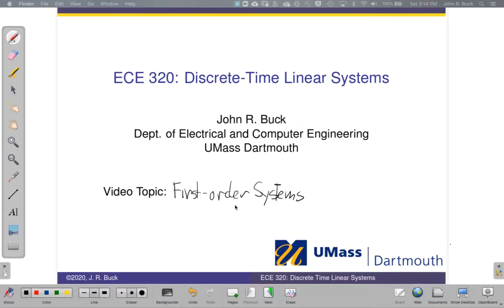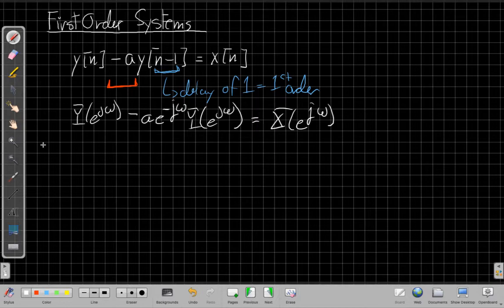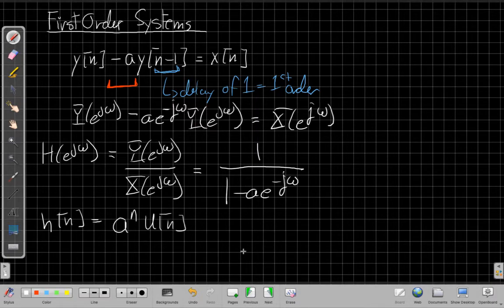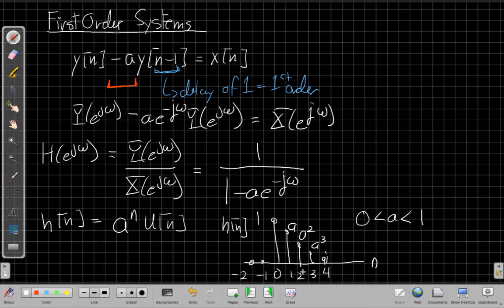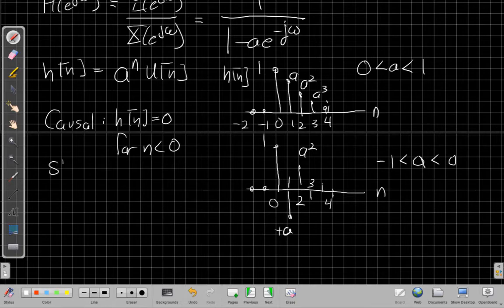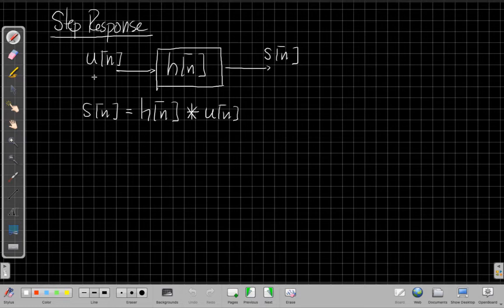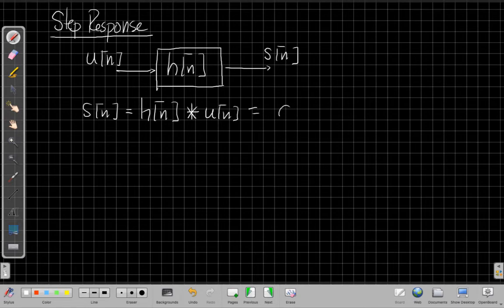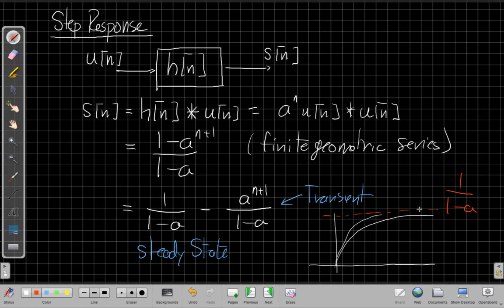First-order Discrete-Time Systems.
Describing the impulse response and frequency response of first-order discrete-time systems, and how the time-domain and frequency domain behaviors are connected.  Also a short discussion of why first-order and second-order systems are important building blocks for studying higher-order systems.